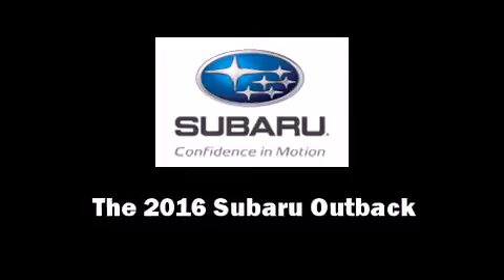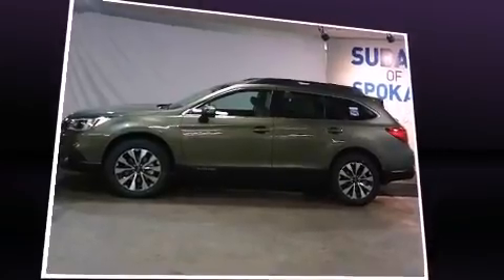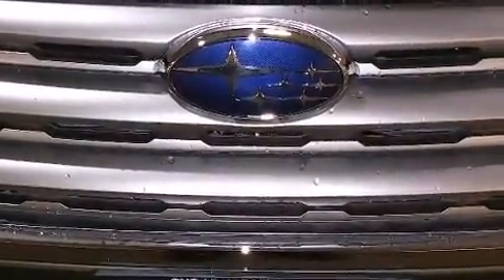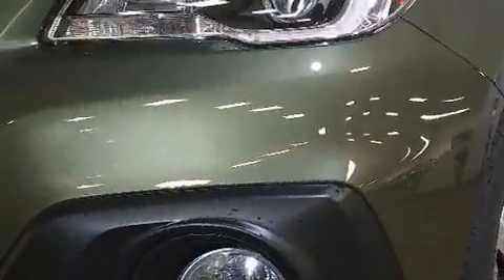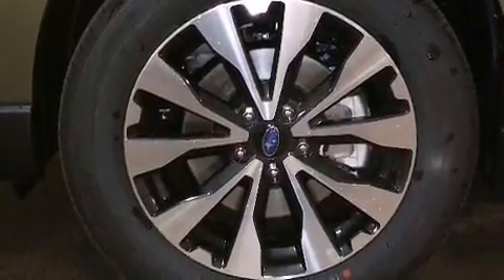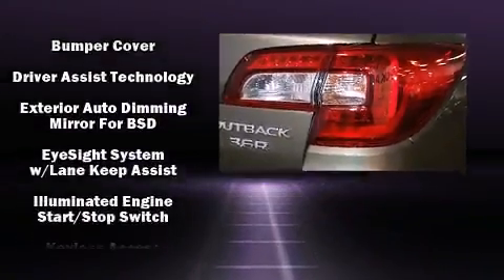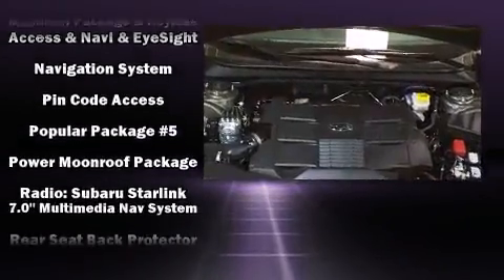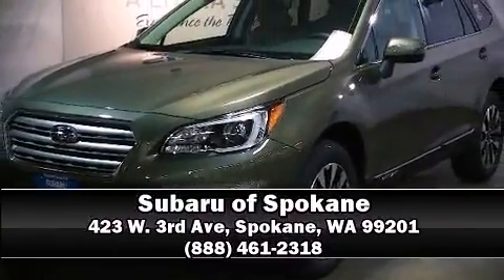2016 Subaru Outback in Spokane, WA 99201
423 W. 3rd Ave

The 2016 Subaru Outback. This 4 door, 5 passenger wagon provides a satisfying ride for all passengers. Under the hood you'll find a 6 cylinder engine with more than 250 horsepower, providing a smooth and predictable driving experience. It's equipped with tons of terrific amenities, but it won't break your budget. Like leather upholstery, power front seats, a trip computer, a blind spot monitoring system, heated front and rear seats, front dual-zone air conditioning, a roof rack, and seat memory. Storage solutions are integrated throughout the interior, demonstrating thoughtful attention to detail. With high intensity discharge headlights illuminating your path, you'll always appreciate maximum visibility. Premium sound drives 12 speakers, providing you and your passengers a sensational audio experience. Subaru also prioritized safety and security with features such as: dual front impact airbags with occupant sensing airbag, front SIDE impact airbags, traction control, brake assist, anti-whiplash front head restraints, a panic alarm, an emergency communication system, and 4 wheel disc brakes with ABS. All wheel drive enhances stability in unpredictable circumstances. Our aim is to provide our customers with the best prices and service at all times. Please don't hesitate to give us a call.